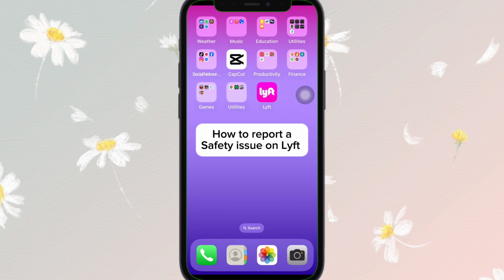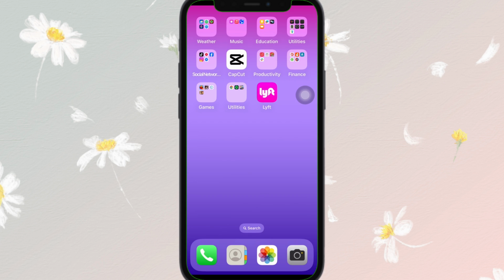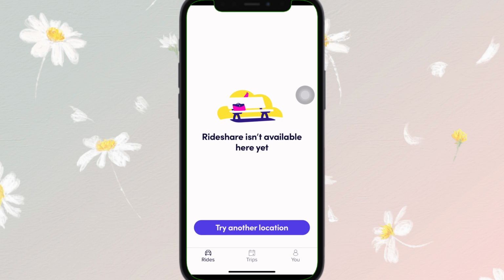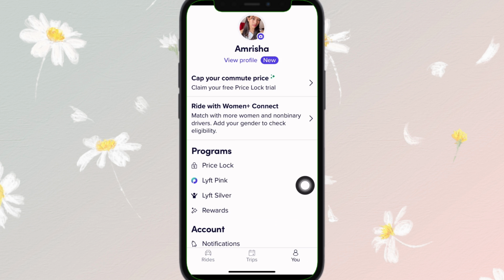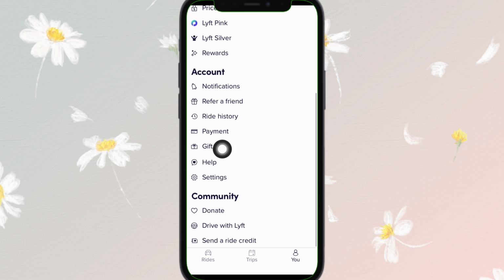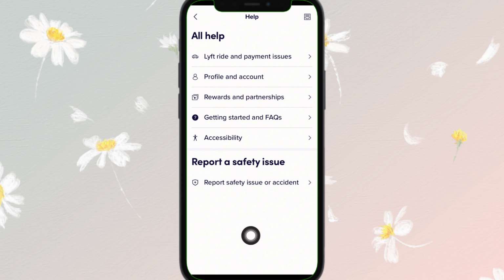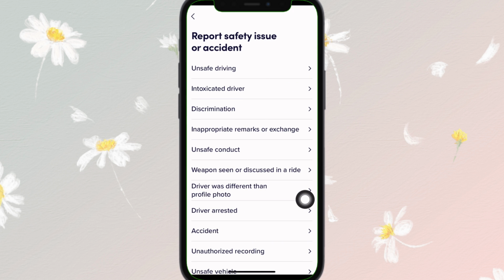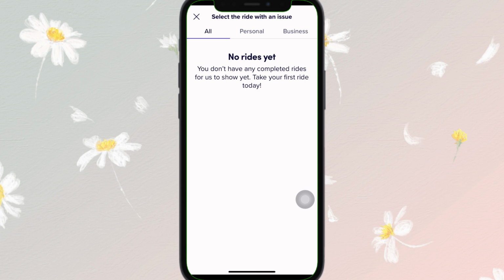How to Report Safety Issue on Lyft 2025?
Looking to report a safety issue on Lyft? This easy-to-follow tutorial will show you exactly how to alert Lyft about unsafe behavior or incidents during a ride. We’ll guide you through the steps to report problems both during and after your trip using the Lyft app.

👉 Learn how to access emergency help, contact Lyft support, and document safety concerns. With just a few taps, you can take action to protect yourself and help improve safety for everyone.

🎬 Watch till the end to know your options for reporting and getting support quickly.